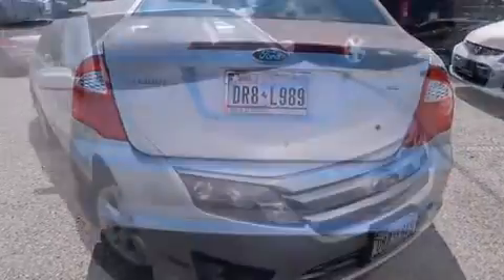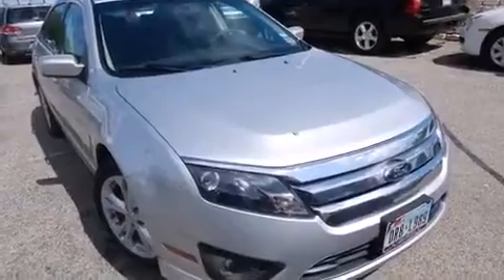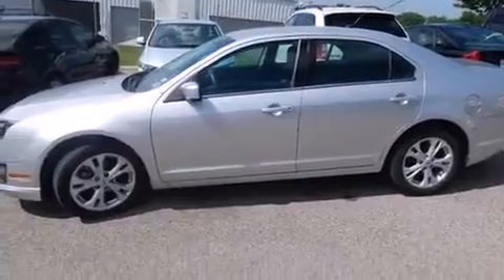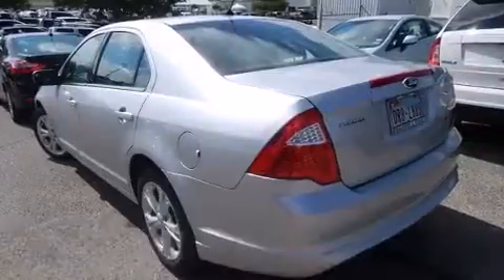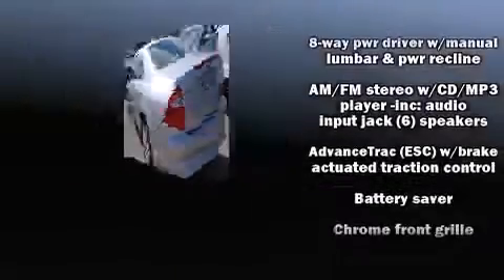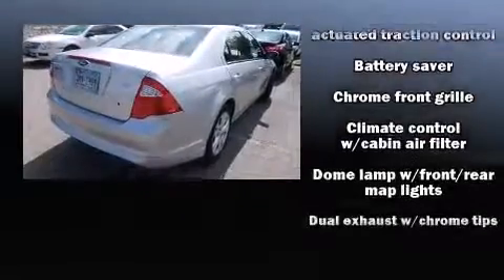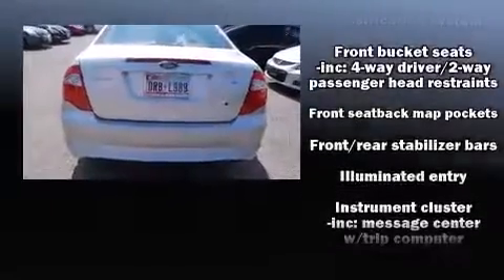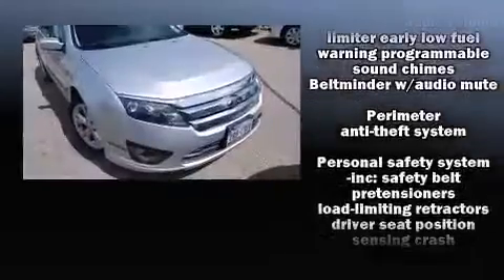2012 Ford Fusion SE in Austin, TX 78745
Maxwell Ford
5000 South I.H. 35

Step into the 2012 Ford Fusion. It features a front-wheel-drive platform, an automatic transmission, and a 2.5 liter 4 cylinder engine. This model accommodates 5 passengers comfortably, and provides features such as: front and rear reading lights, 1-touch window functionality, speed sensitive wipers, front bucket seats, power door mirrors, power windows, and remote keyless entry. Ford ensures the safety and security of its passengers with equipment such as: dual front impact airbags with occupant sensing airbag, front SIDE impact airbags, traction control, brake assist, a panic alarm, and 4 wheel disc brakes with ABS. Electronic stability control ensures solid grip atop the road surface, no matter how challenging the driving conditions. A Carfax history report indicates just one previous owner. We know that you have high expectations, and we enjoy the challenge of meeting and exceeding them! Stop by our dealership or give us a call for more information.